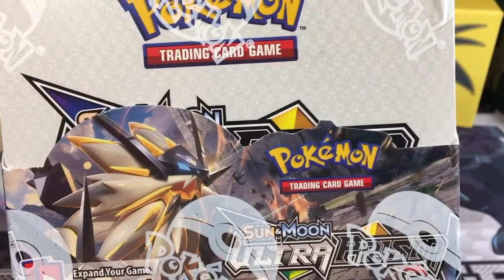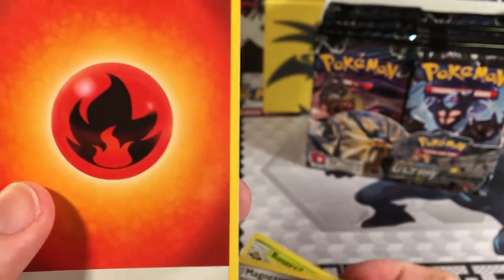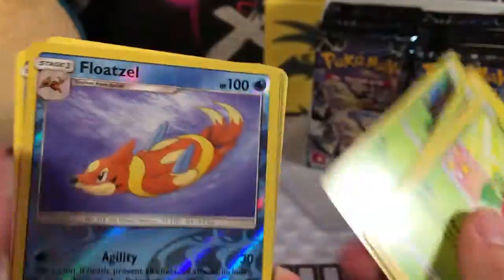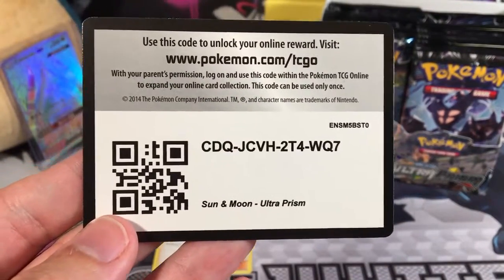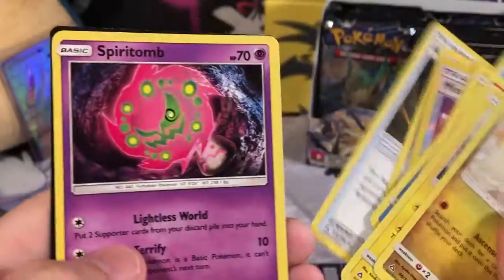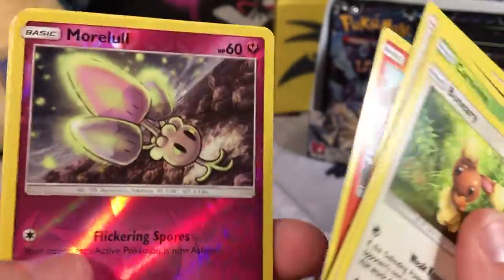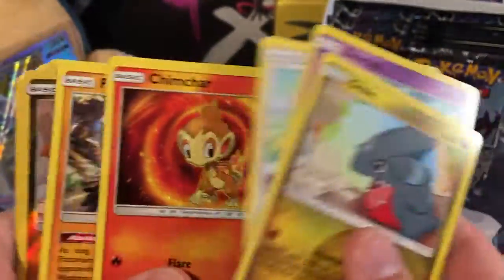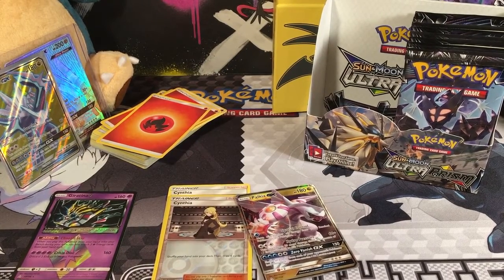Opening an Ultra Prism booster box! Part 1!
Opened a lot of Ultra prism packs but never a box on the channel! It's time to change that! Always looking for a golden ticket or even a Full Art Cynthia!